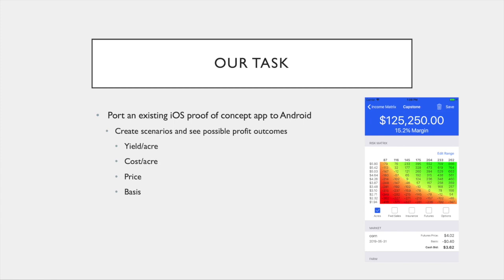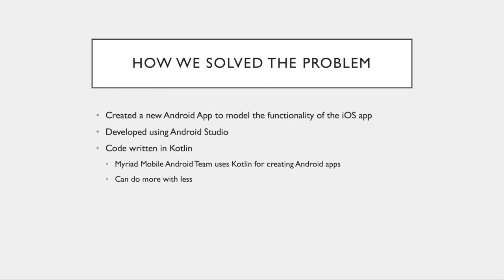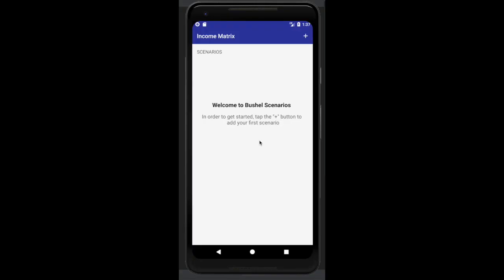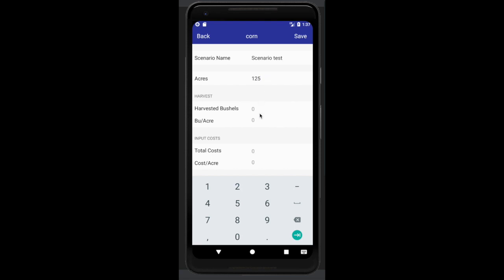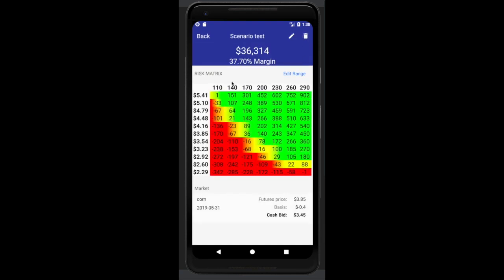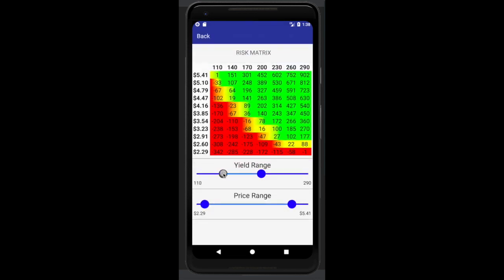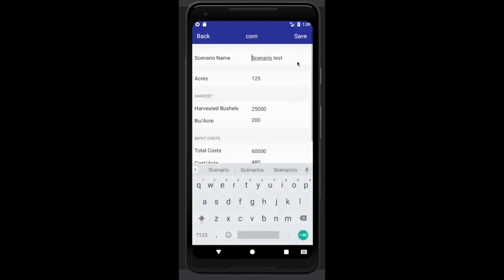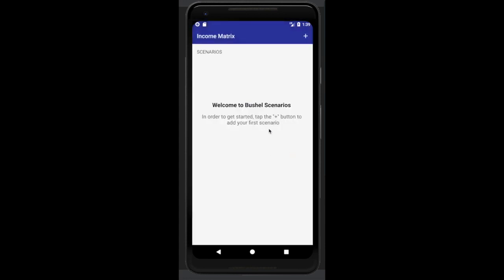Myriad Mobile 2019 Three minute short video